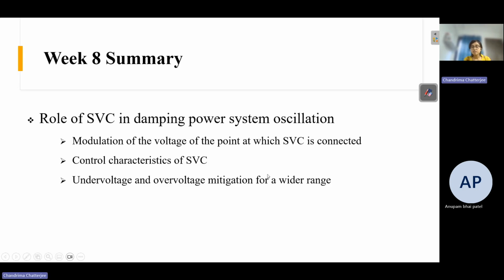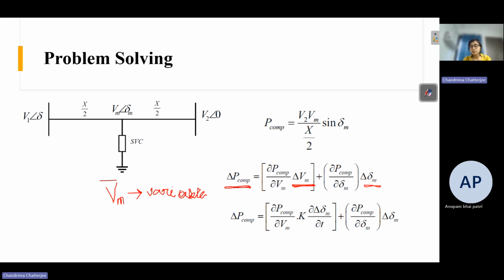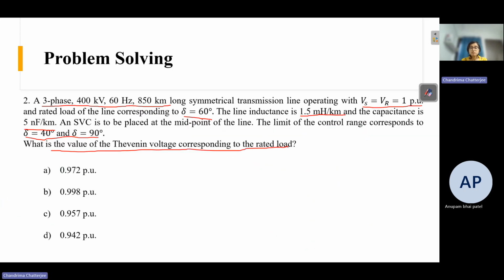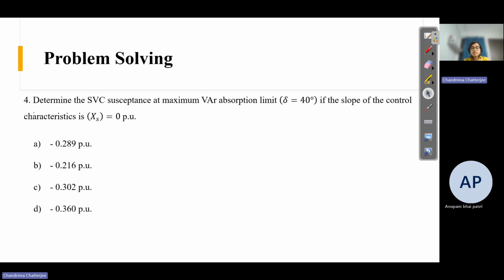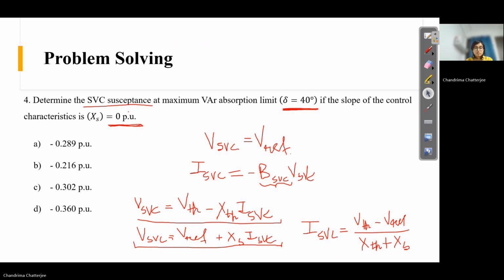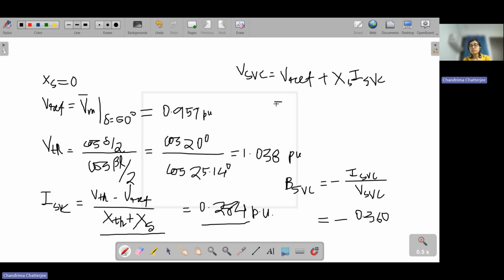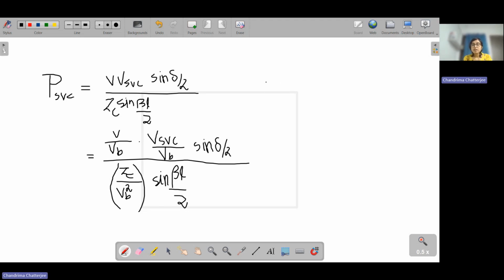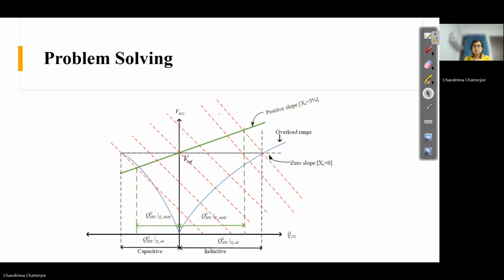Power Electronics Applications in power Systems (EE183) (Week 8)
Tutorial session
Week 8: Role of SVC in damping power system oscillation, Thevenin equivalent circuit of transmission line with mid-point connected SVC, control characteristics, advantage of a positive slope in control characteristics